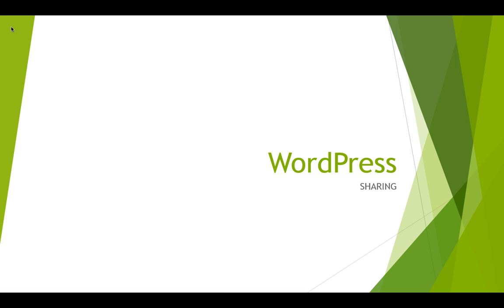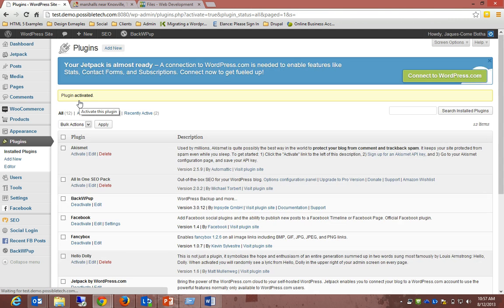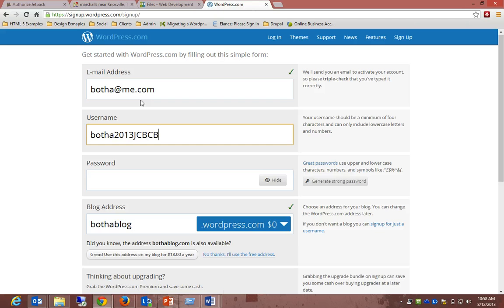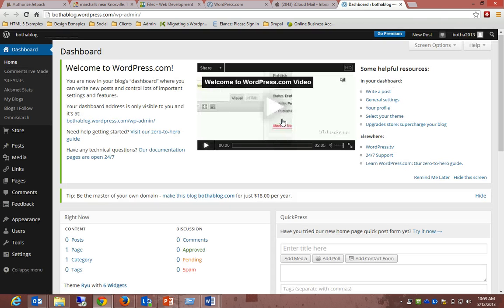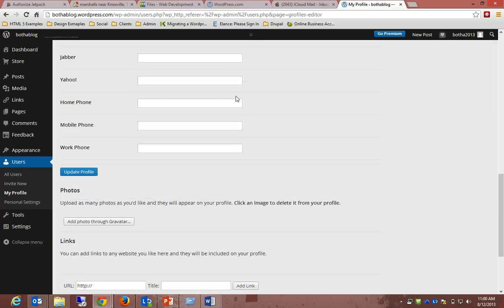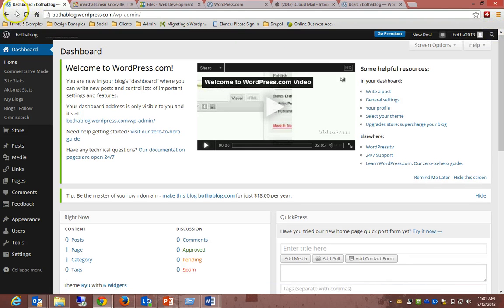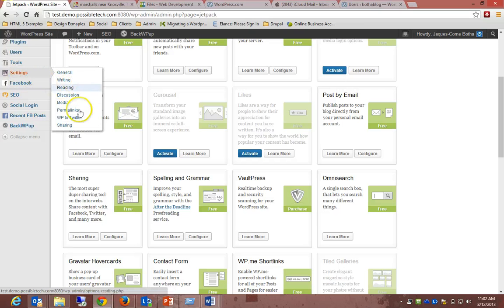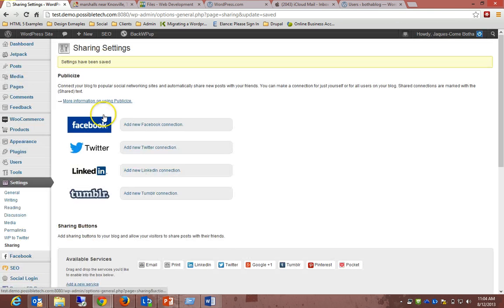Sharing site - WordPress Tutorial Video 46 of 62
This video tutorial illustrates sharing sites using WordPress and it is the 1st part of the tutorial.